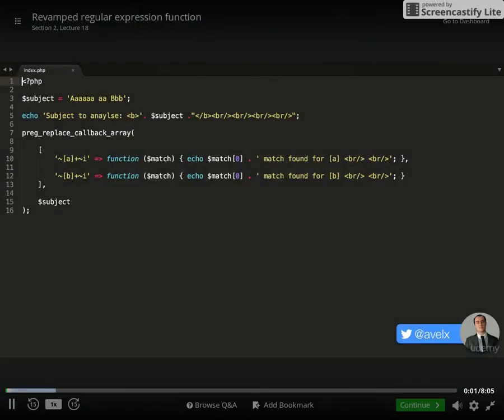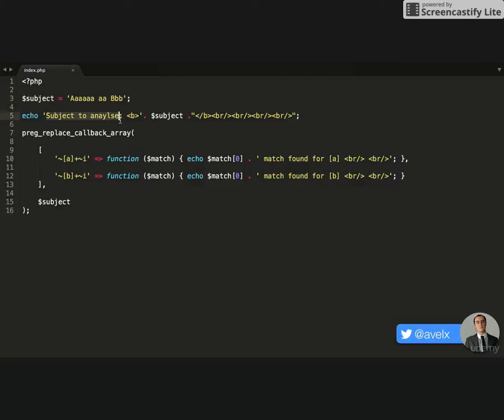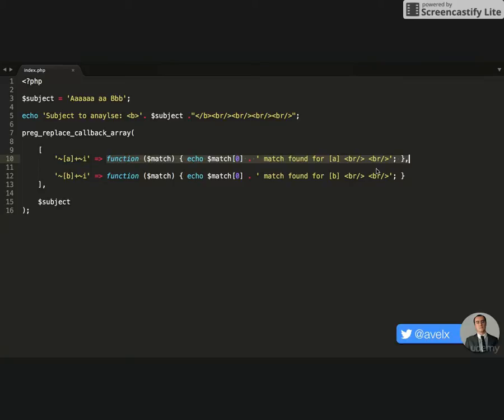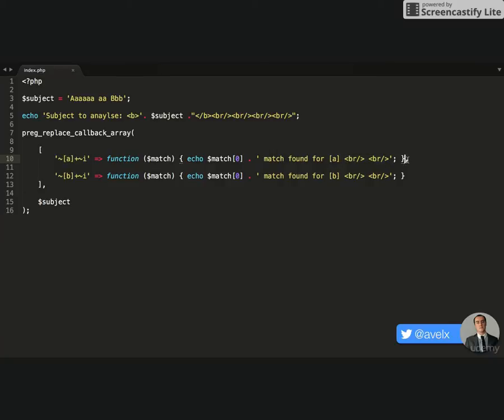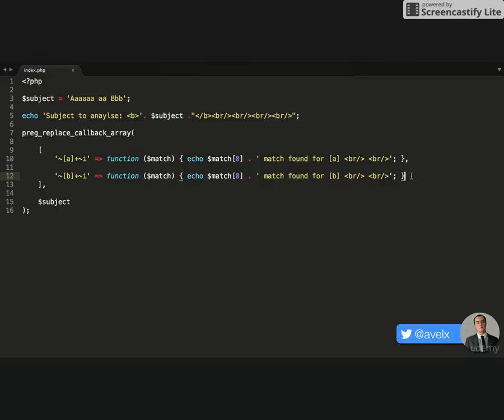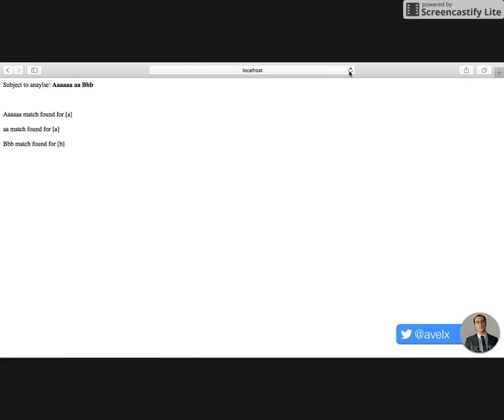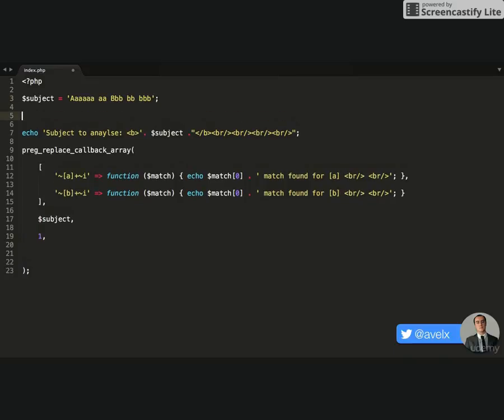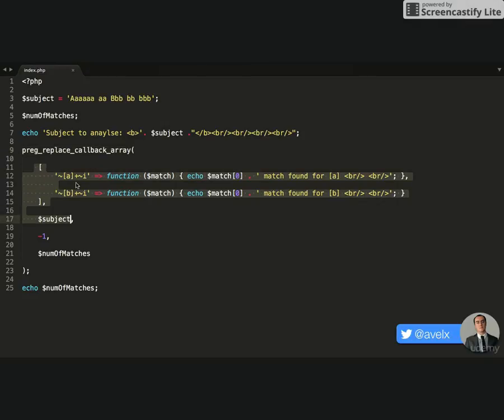18 Revamped regular expression function